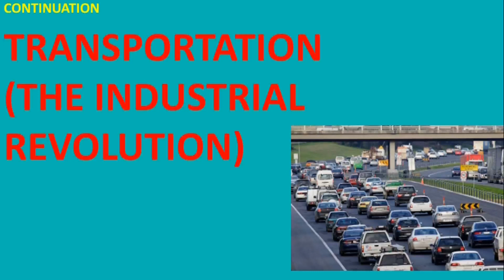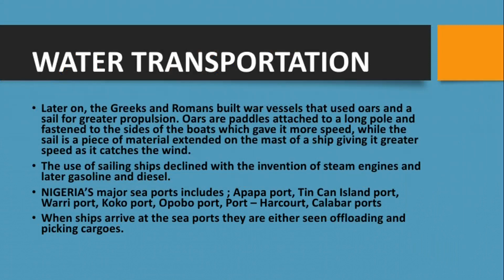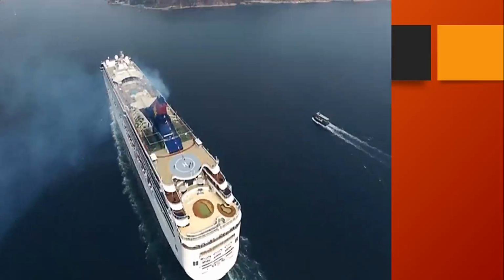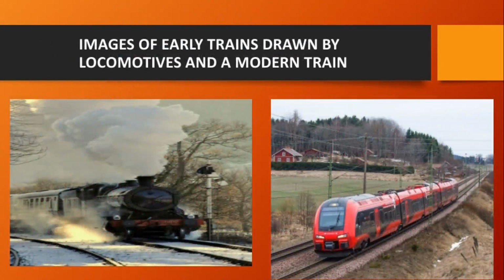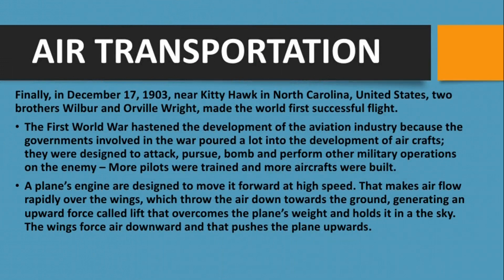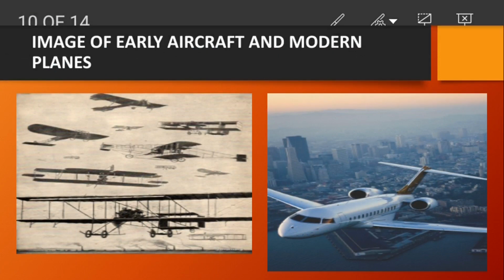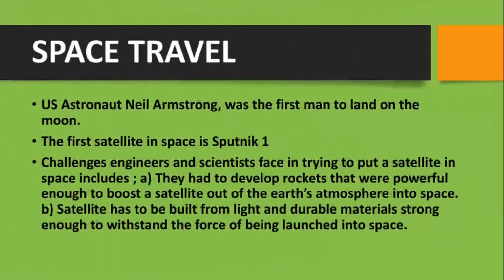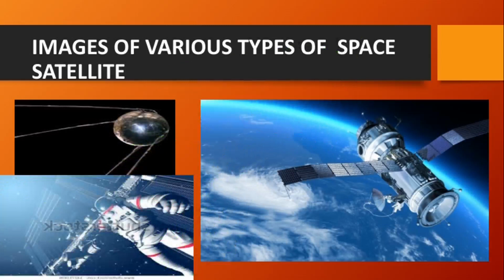TRANSPORTATION ( THE INDUSTRIAL REVOLUTION)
The Industrial Revolution in the Transportation industry - For kids